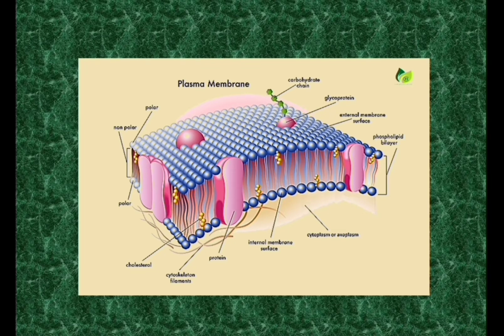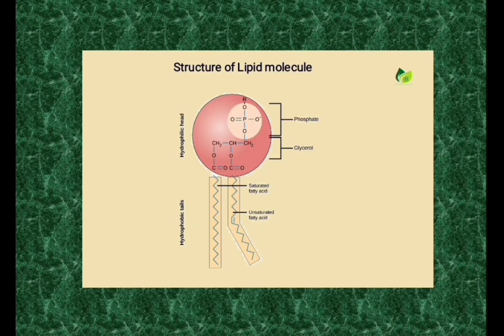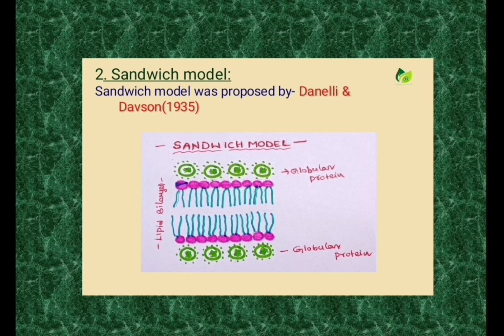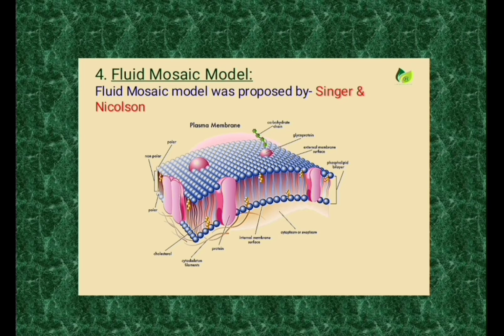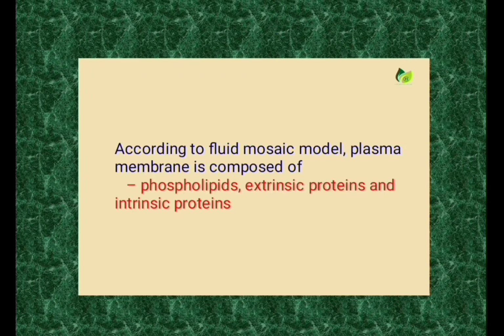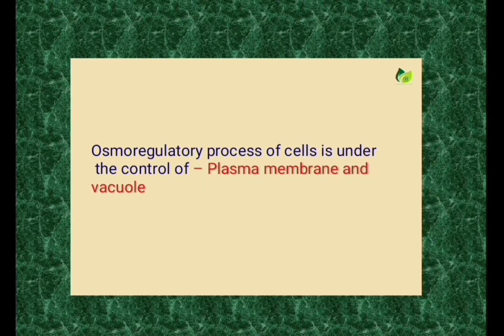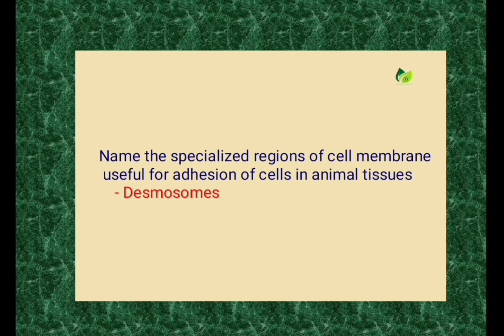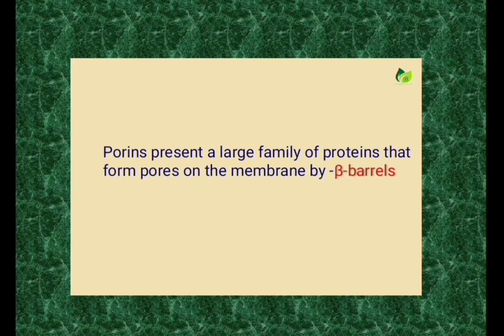Plasma Membrane or Cell Membrane | Different Models of Plasma Membrane l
● On this video you are  going to learn competitive Bits from 'Cell Membrane'